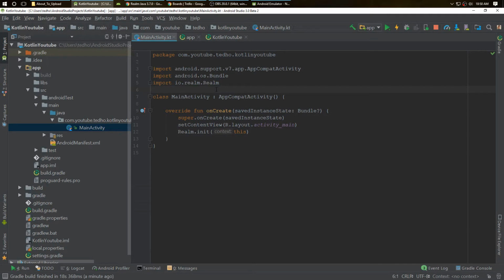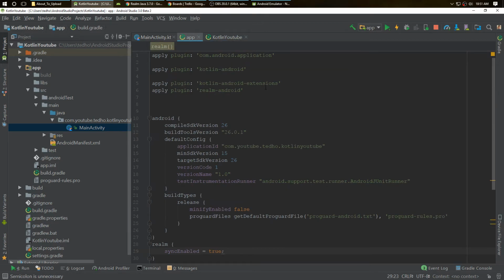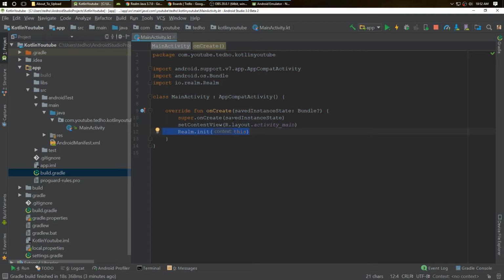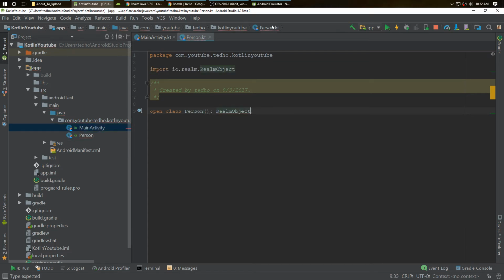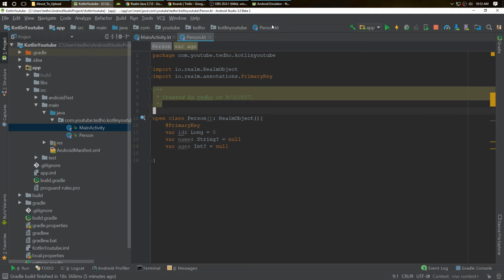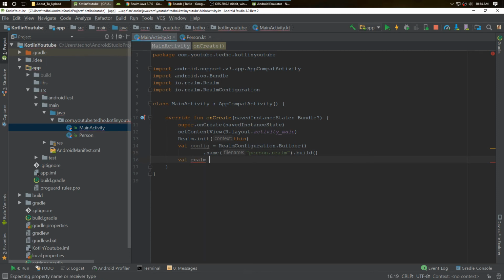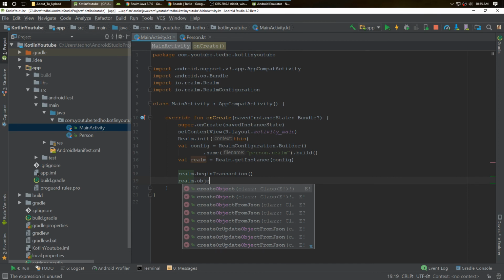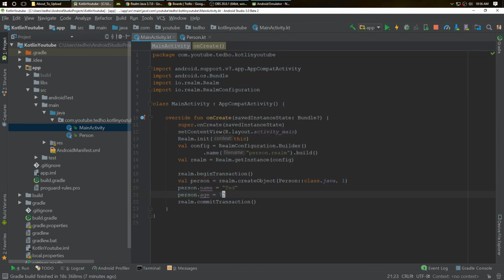Android Kotlin Realm Database CRUD: Create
Using Kotlin with the Realm database for Android to create CRUD, using Creating in this video.